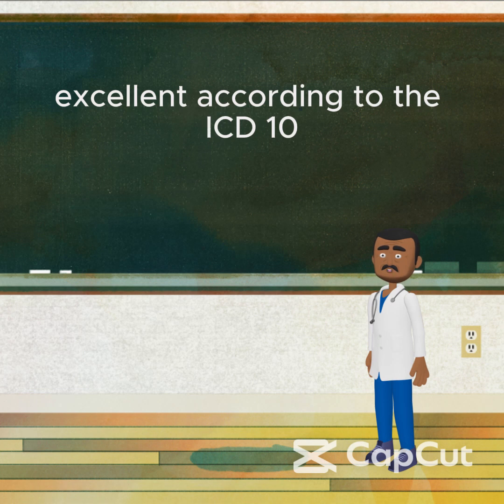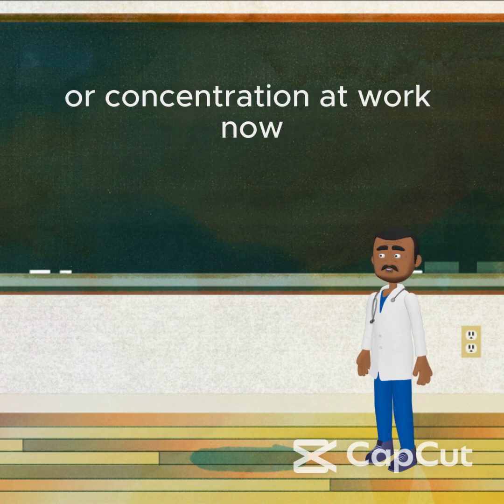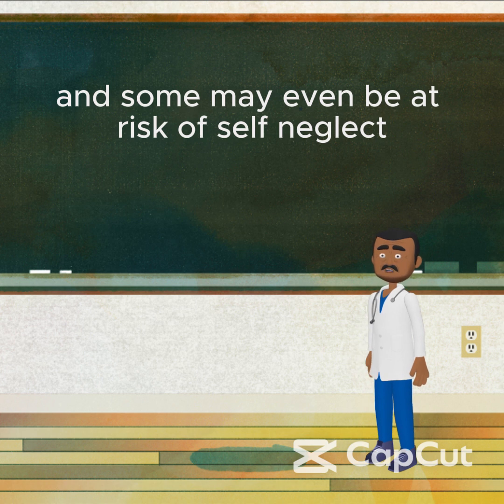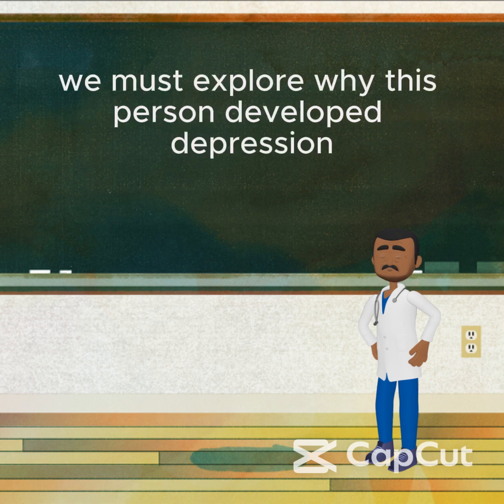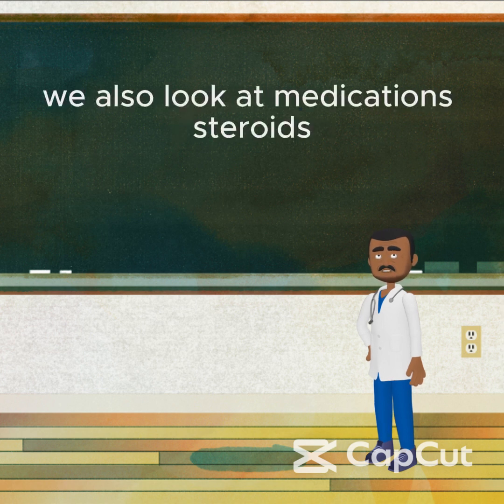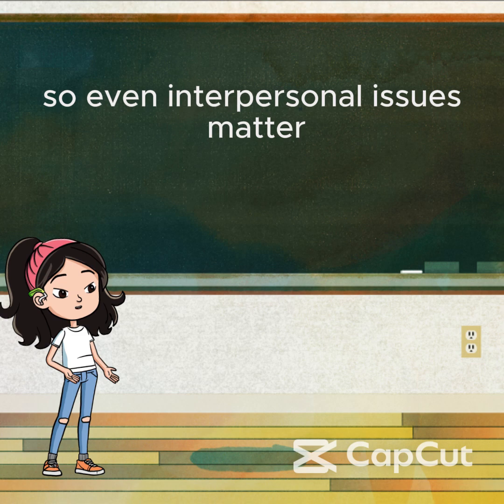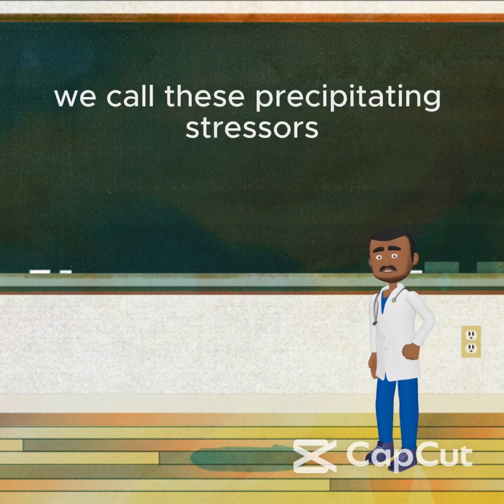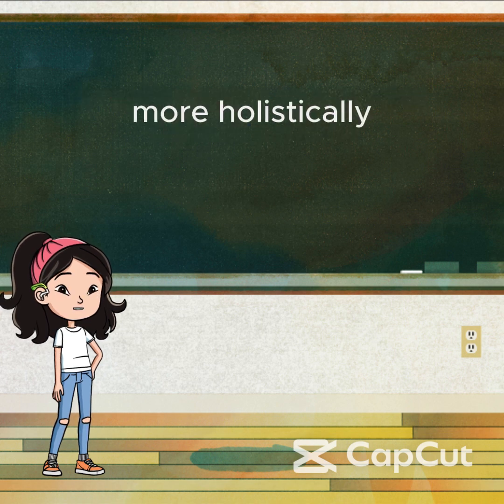Assessing Severity of Depression: Mild, Moderate & Severe Explained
Depression Series: Assessing the Severity of Depression | ICD-10 Criteria Explained

In this insightful video, White Coat Voices dives deep into how clinicians assess the severity of depressive episodes using the ICD-10 criteria. Join our consultant psychiatrist and medical student as they discuss real-world clinical perspectives on diagnosing mild, moderate, and severe depression, including episodes with psychotic features.

We break down how symptoms, functional impairment, and clinical judgment play a role in defining the level of severity — and how this guides treatment plans. Whether you’re a medical student, mental health professional, or just curious about how depression is categorized, this video will help you understand the nuanced clinical approach to mood disorders.

🔍 What You’ll Learn in This Video:

✅ ICD-10 classification of depressive episodes

✅ Key differences between mild, moderate, and severe depression

✅ Red flag symptoms to identify severity

✅ Clinical implications and treatment strategies

✅ What psychotic depression looks like

📌 Relevant For:

Medical students 🩺

Psychiatry trainees 🧠

Mental health professionals

Patients and caregivers seeking knowledge